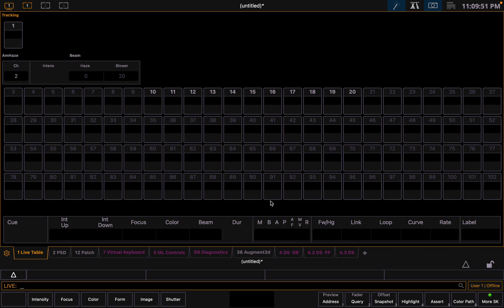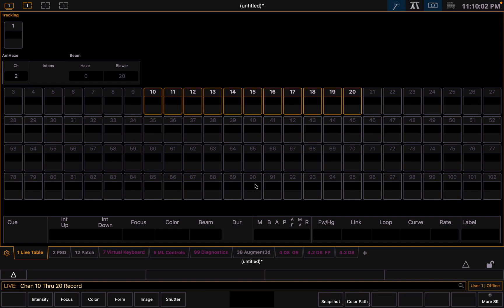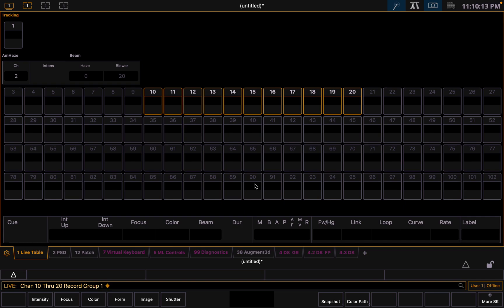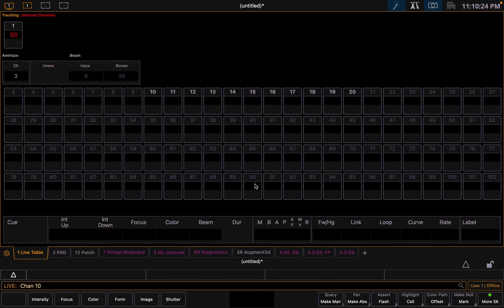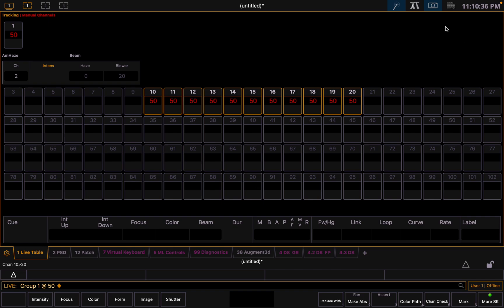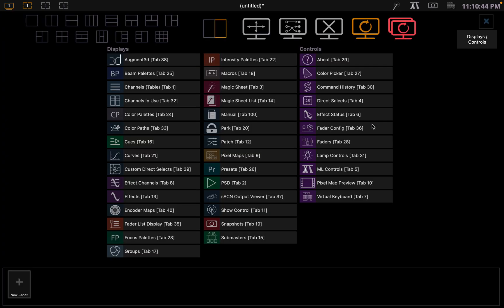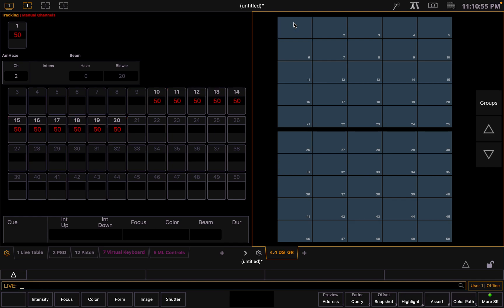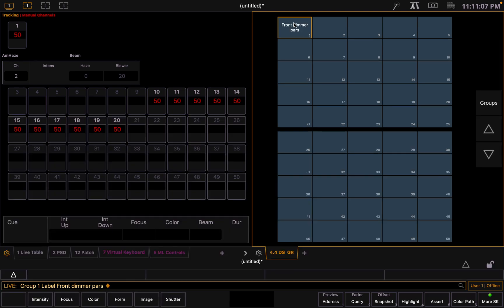ETC EOS (nomad) how to make a group and select it.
Simple tutorial to create a group and select it in ETC's EOS Software.